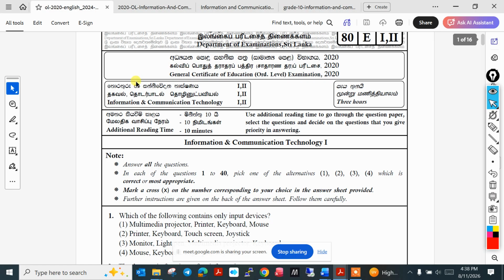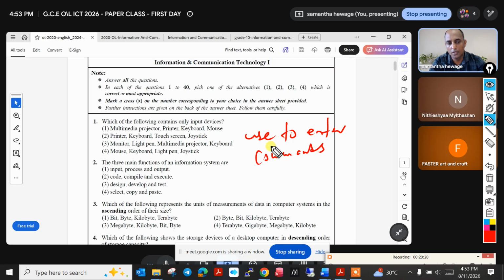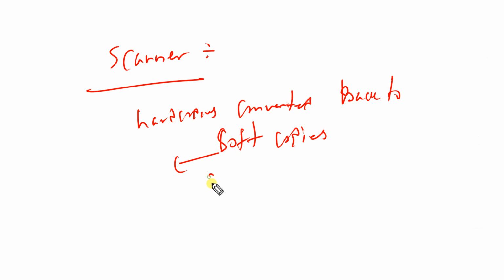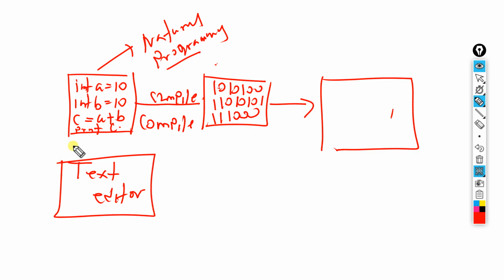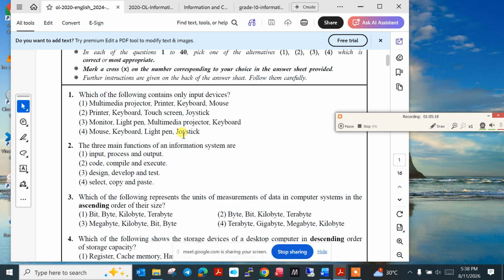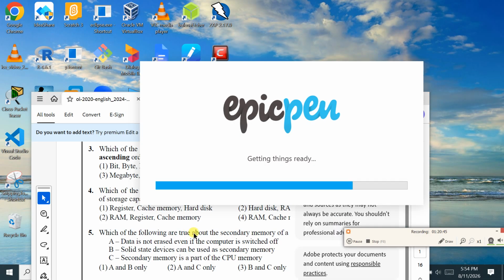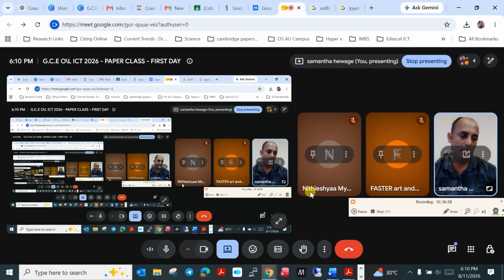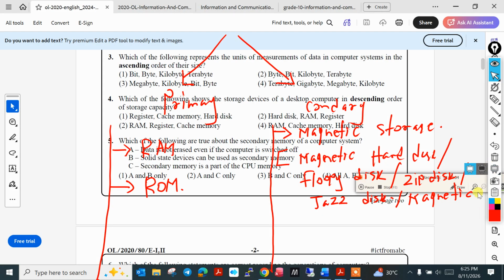G.C.E O\L ICT 2026 - 2020 PAPER Discussion - Session - 01